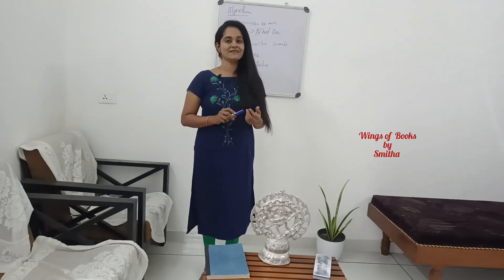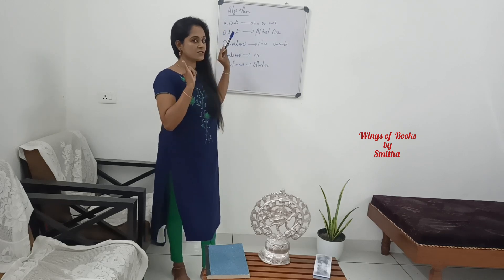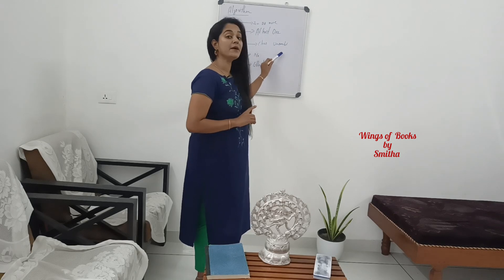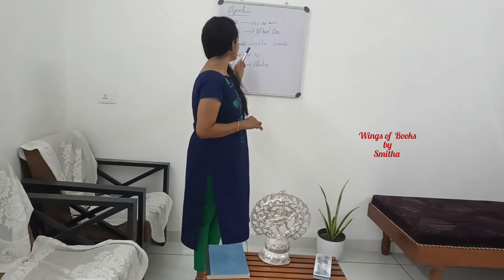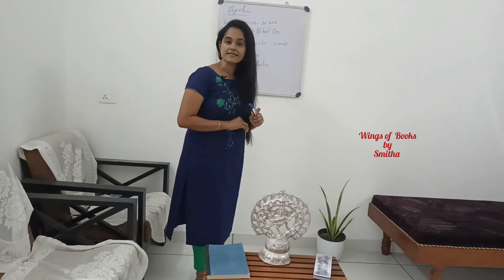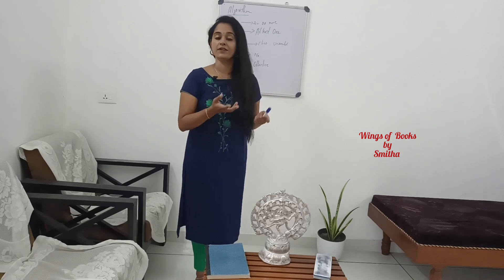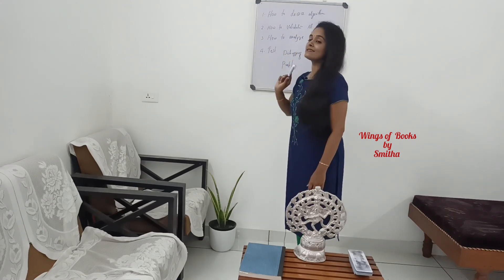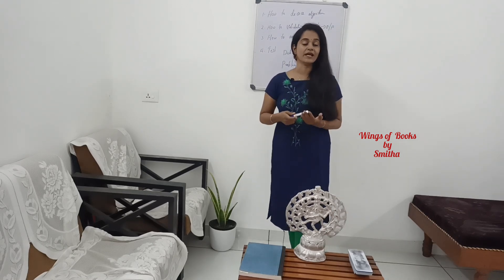Design and analysis of Algorithm1||Algorithm and its features||Study and research areas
Define Algorithm
features of algorithm
Study and research areas in Algorithm analysis